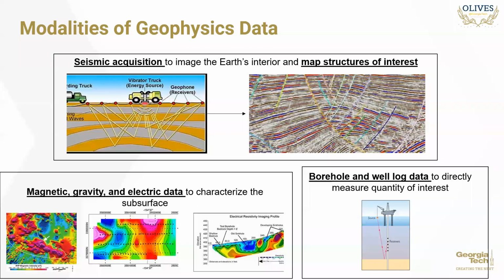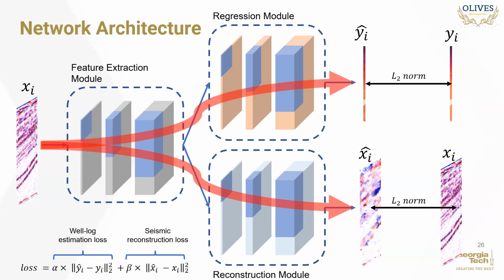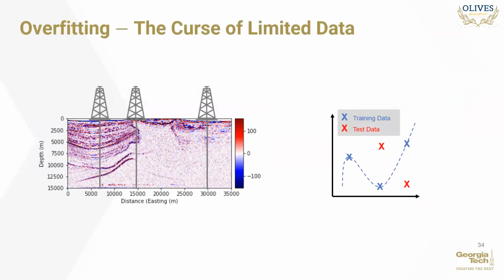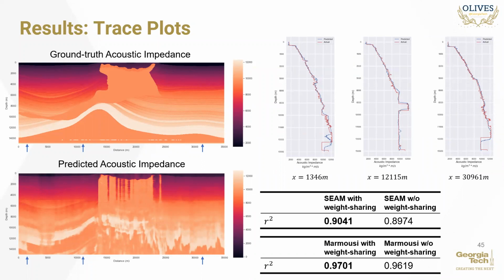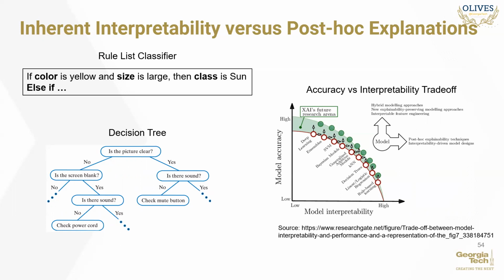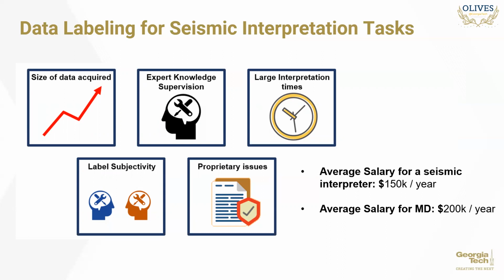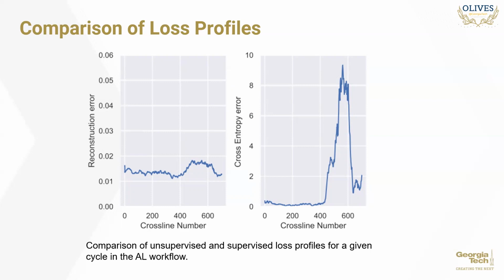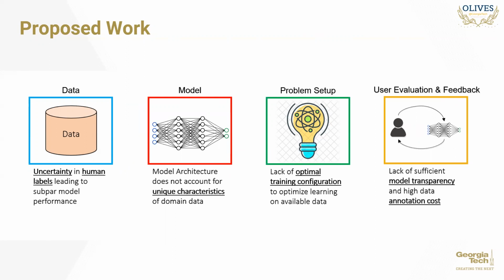Enhancing Geophysics Data Interpretation through a Human-in-the-Loop Framework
Presented by Ahmad Mustafa, PhD
This talk is a part of CSIP seminar series at Georgia Institute of Technology.

Abstract: Accurate and fast interpretation of geophysics data forms an important cornerstone of meeting the energy needs of our modern world. Over the years, researchers have devised various machine learning-based computational learning algorithms to improve turn-around times and accuracy of mapping energy deposits (i.e., oil and gas). However, geophysics data is beset with multiple problems including limited generalization capability, label uncertainty, feature redundancy etc. Likewise, machine learning models trained on such data lack sufficient transparency to be able to induce user trust and do not fully exploit the unique characteristics of geophysics data with respect to certain critical applications. Additionally, the machine learning practitioner (i.e., the geophysicist) is usually relegated to a side role with little to no input to the data-driven model workflows. The presence of these limitations on multiple fronts (i.e., data, model, and user) hampers the realization of an integrated human-in-the-loop computational interpretation framework that allows for smooth flow of information to and from the various pipeline components to extract the best value from the data. Our work has served to address these challenges in a systematic fashion to enable the possibility of a user-centric, data-driven, model-based interpretation framework for geophysics data.